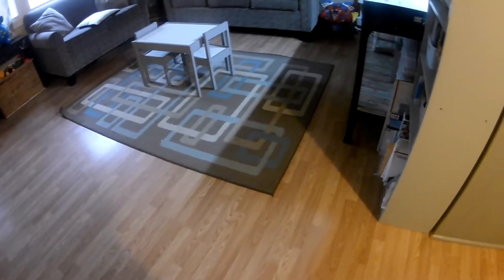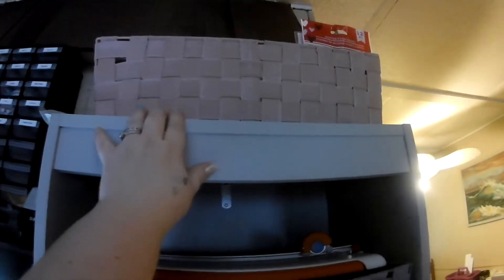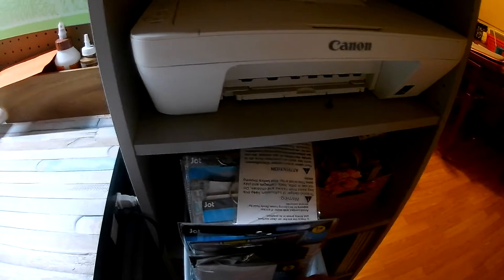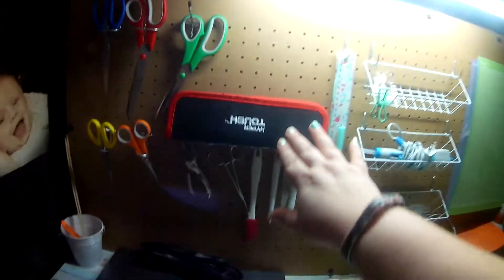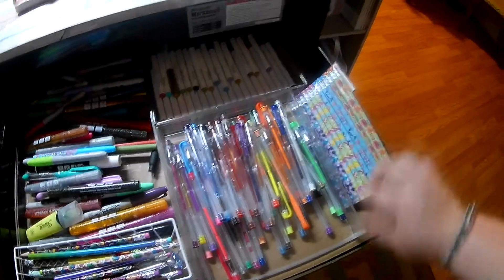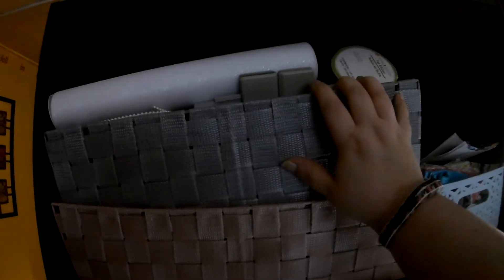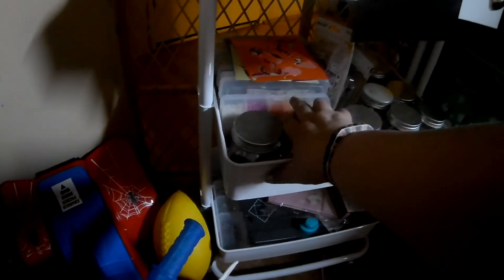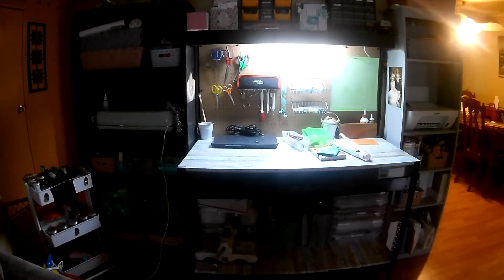Final Small Craft Area Tour and Revamp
thank you all for coming with me on this lil journey of revamping my craft area.  I hope you all enjoyed this videos and until next time stay blessed!

or
Ashley Heward
4077 Bonnie Dr. NW
Malvern OH 44644